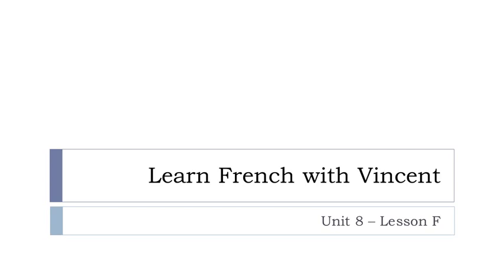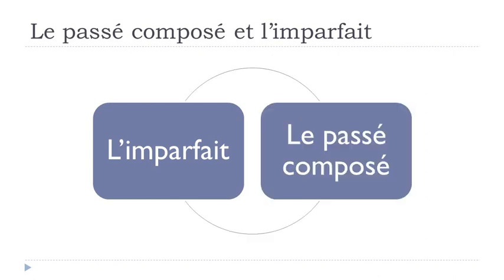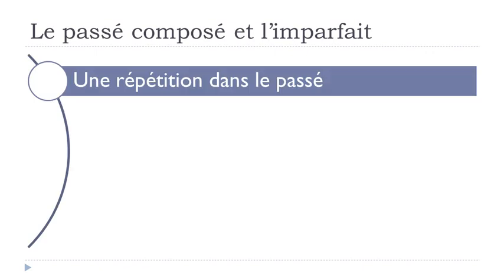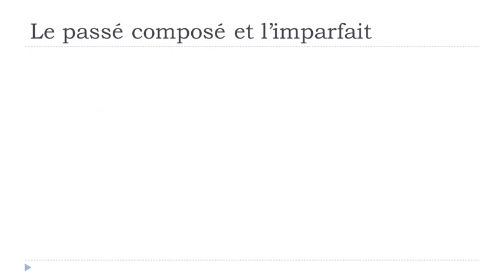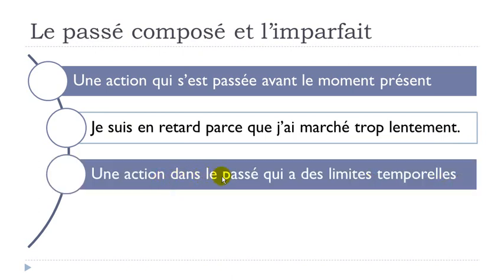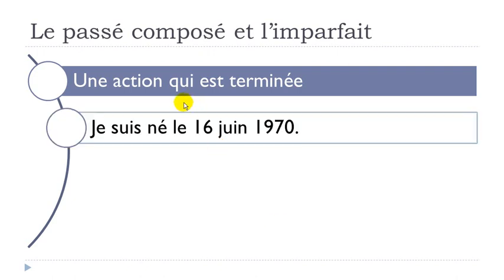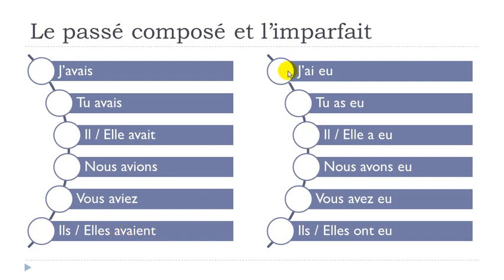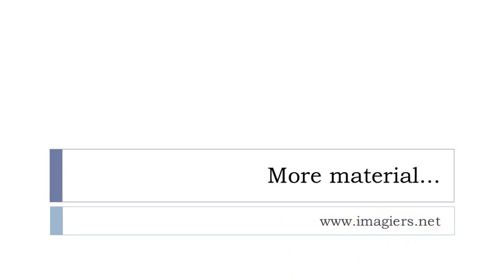French lesson with Vincent = Unit 8 = Lesson F = Le passé composé et l'imparfait